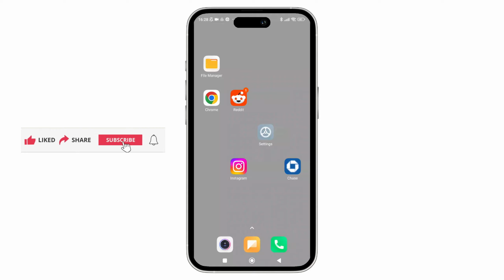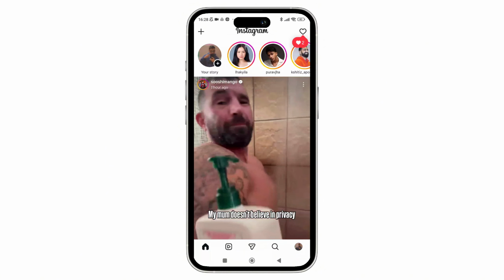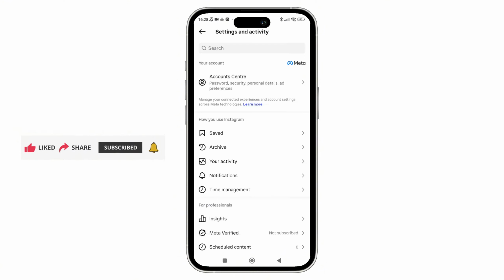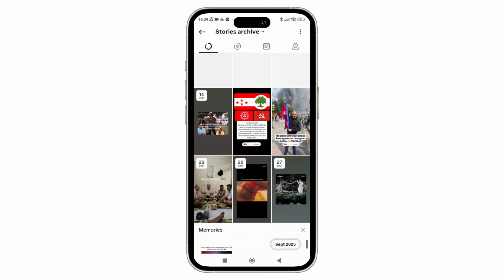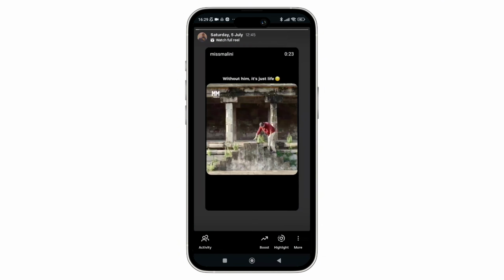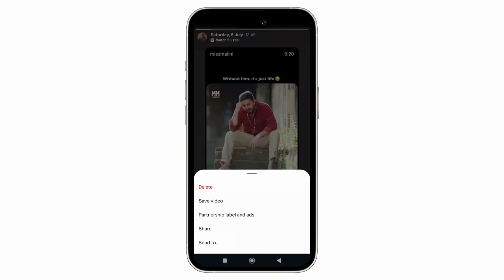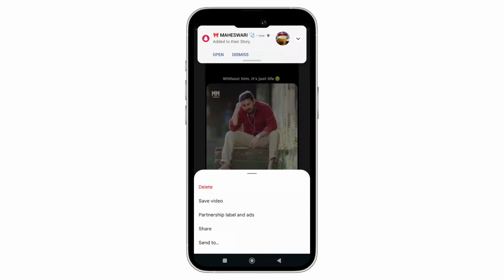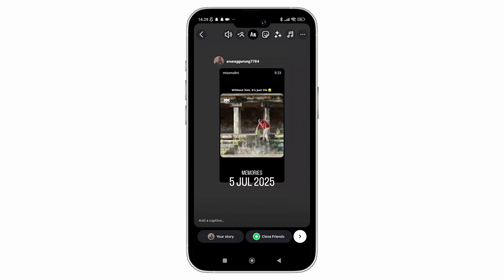How to Unarchive a Story on Instagram?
Want to bring back an old Story and show it on your profile again? 📲✨ This step-by-step 2025 guide will show you exactly how to unarchive a story on Instagram — so you can republish, highlight, or view any story you previously posted.

What You’ll Learn in This Video:
✅ Where to find archived Instagram stories
✅ How to restore or republish archived stories
✅ How to add archived stories to Highlights
✅ Hidden settings that affect archiving on Instagram

Whether you deleted an old Story from your profile or just want to bring a special memory back, this tutorial will guide you through how to unarchive any story on Instagram.

📌 Chapters:
⏱ 0:00 - Introduction
⏱ 0:11 - How To Unarchive a Story on Instagram (Step-by-Step)